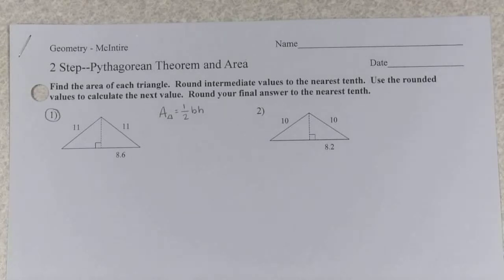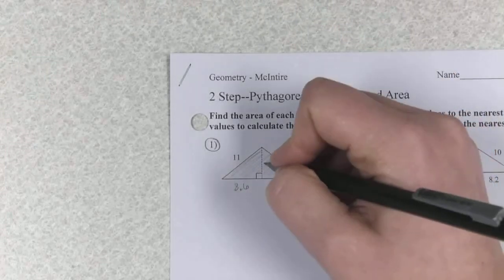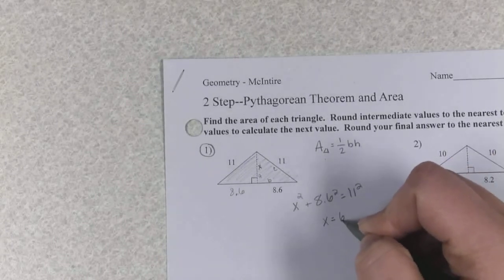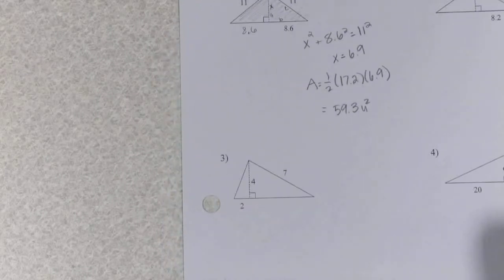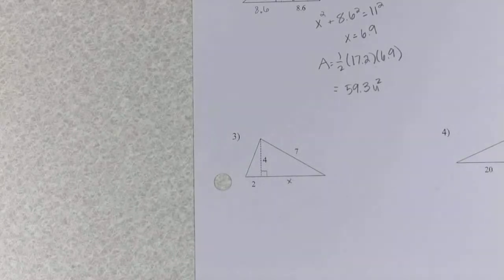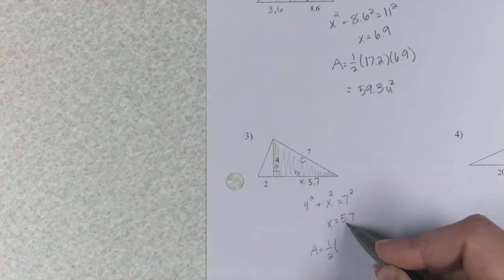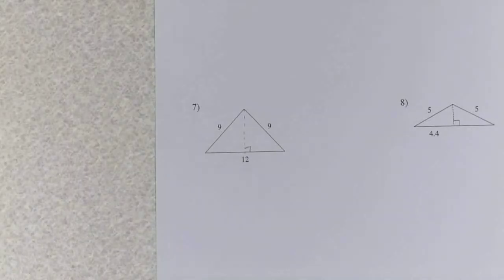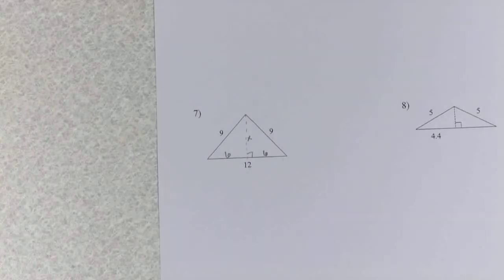2 step PT and area of triangle